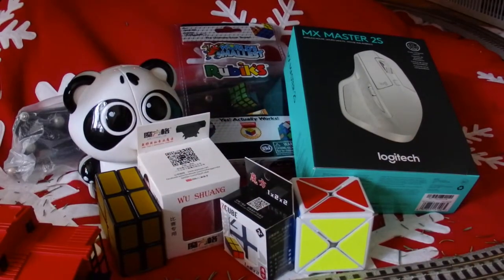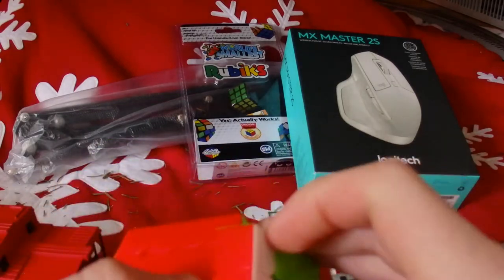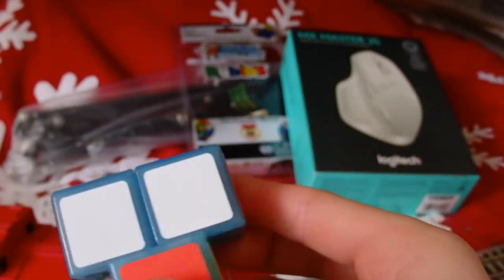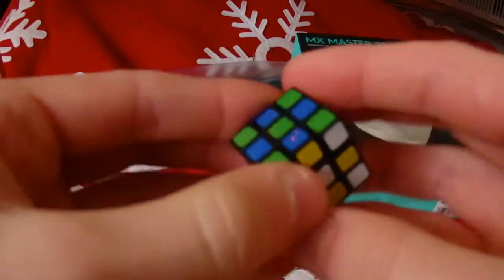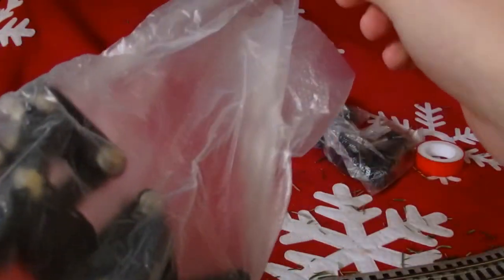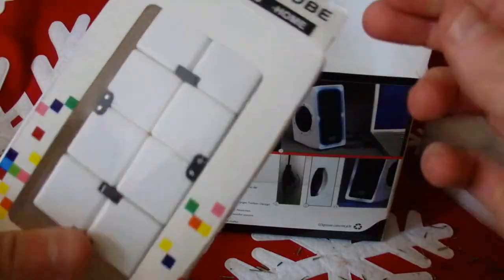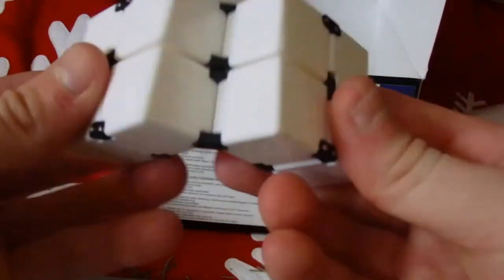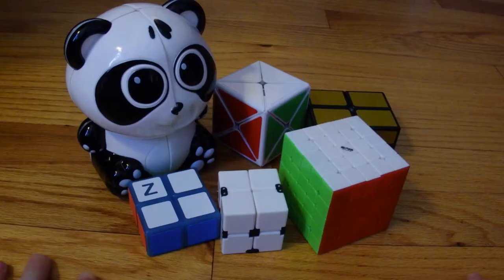Christmas Cubes Unboxing and Vlog (+ New Tech Products Setup)!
Hope you enjoyed! Sorry this is kind of a late upload; I’ve been traveling ever since the day after Christmas and haven’t had a chance until now to edit it. Regardless, I hope you liked the vlog style video and the longer length. Let me know if there was too much tech content for your liking in the comments. All the products in this video will be linked below (except for the Rubik’s brand lol). :D

Logitech MX Master 2S Mouse
InnoGear Boom Arm
SonaVerse O2i Speakers
Anker USB Hub

Btw I am aware that 5x5 can have edge parity lol

Make sure to click the link below to follow the channel’s official Instagram!

See you in my next upload!